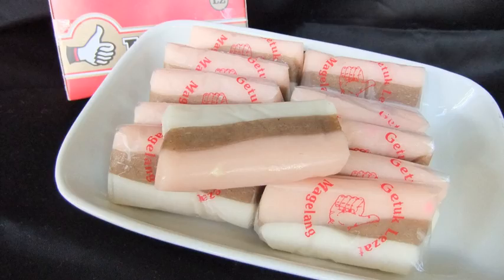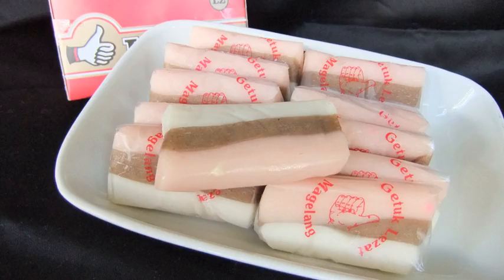Getuk | Wikipedia audio article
This is an audio version of the Wikipedia Article:
Getuk

- Socrates

SUMMARY
Gethuk is a simple Javanese dish made from cassava. The cassava is peeled, boiled and mashed. Then it is mixed with grated coconut, sugar and small amounts of salt. Sugar can also be substituted with palm sugar to give it brownish color and more distinctive taste.
Other method to make gethuk is by grinding it with meat grinder and cut it into cubes. This kind of getuk also known as getuk lindri. While grinding butter, sugar, salt, and sometimes also milk powder, vanilla, and food coloring is added. Usually sold by seller that goes around the neighborhood in East Java.